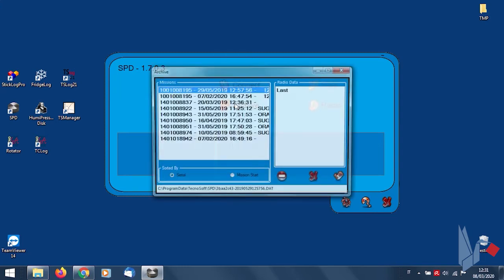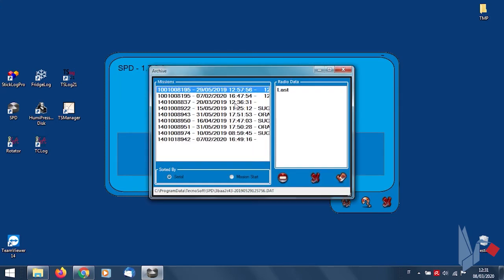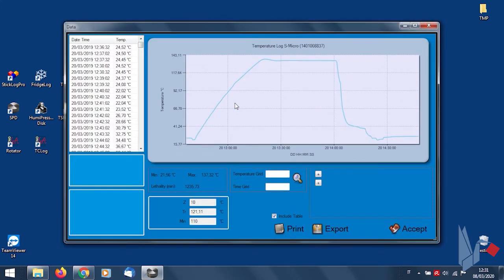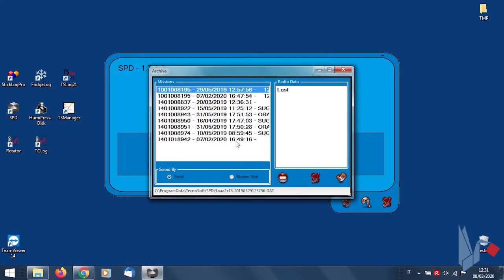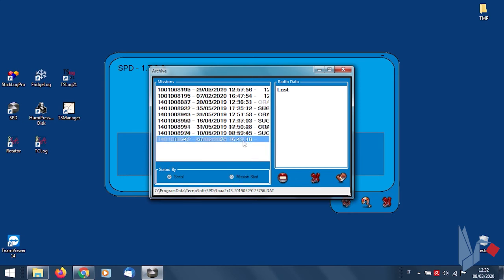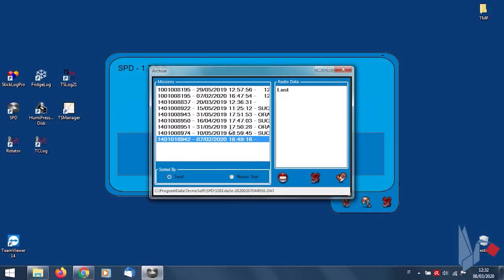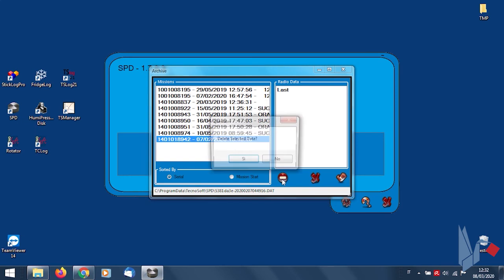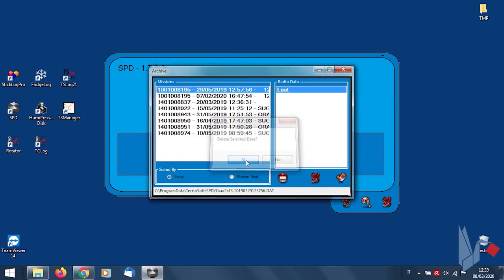SPD- Missions' Archive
SPD Software Tutorial on how to manage temperature Data Loggers missions.
Tecnosoft offers a wide range of temperature monitoring systems  from very low to high, in many fields and applications such as fridge cells, ultra freezers, transports, warehouses, laboratories...